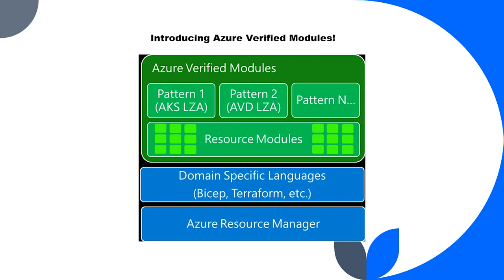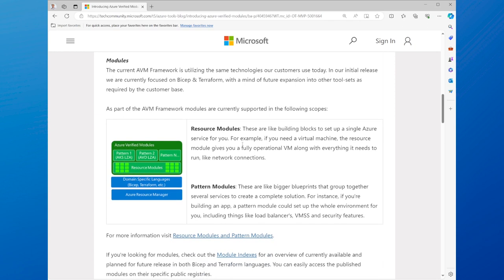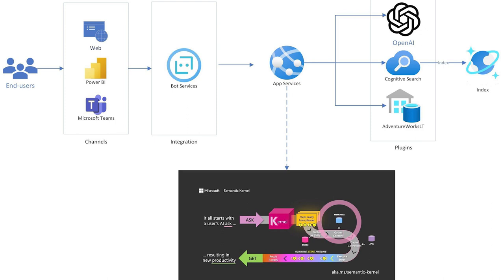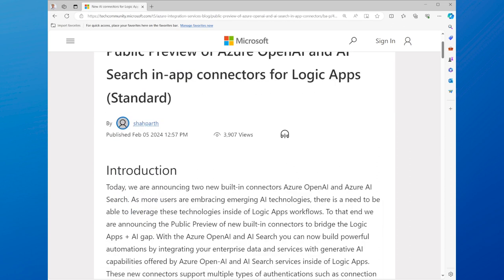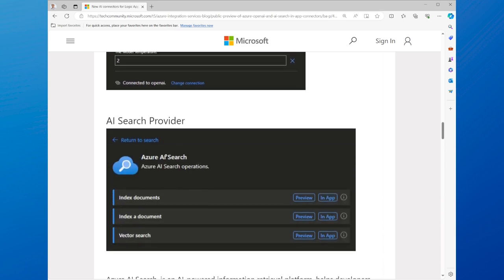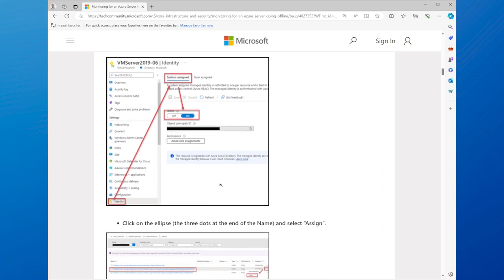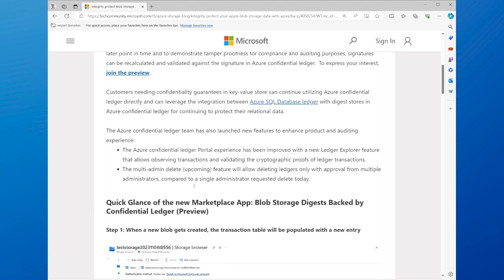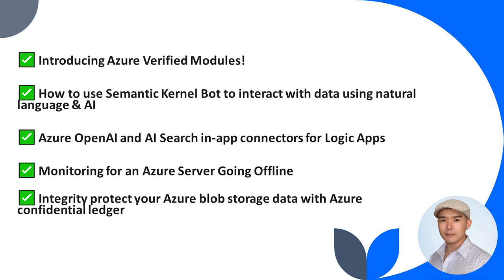Jiadong Chen's AzureTipTrove Episode 4: Azure Verified Modules, Azure OpenAI, and more!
✅ Introducing Azure Verified Modules!
✅ How to use Semantic Kernel Bot to interact with data using natural language & AI
✅ Azure OpenAI and AI Search in-app connectors for Logic Apps
✅ Integrity protect your Azure blob storage data with Azure confidential ledger

For more insights into the world of Azure, CloudComputing, and more. Let's grow together!

Timecodes
0:00 - Intro
0:21 - Introducing Azure Verified Modules!
1:54 - How to use Semantic Kernel Bot to interact with data using natural language & AI
3:22 - Azure OpenAI and AI Search in-app connectors for Logic Apps
4:58 - Monitoring for an Azure Server Going Offline
6:33 - Integrity protect your Azure blob storage data with Azure confidential ledger
8:01 - Recap